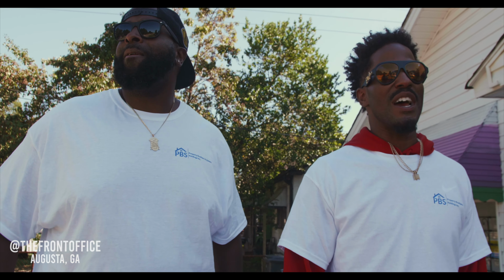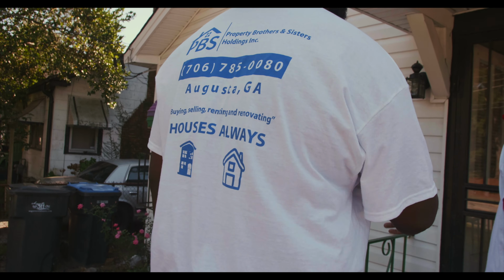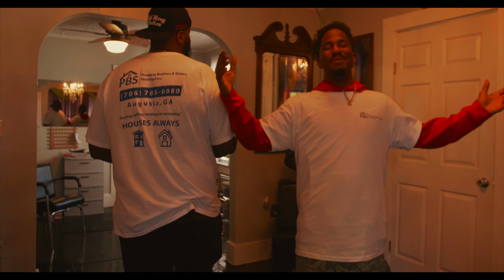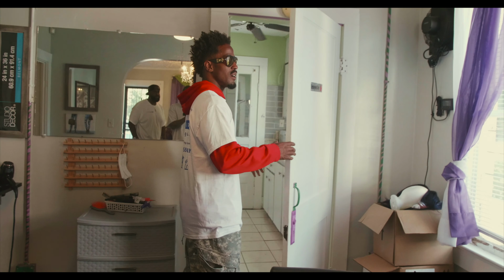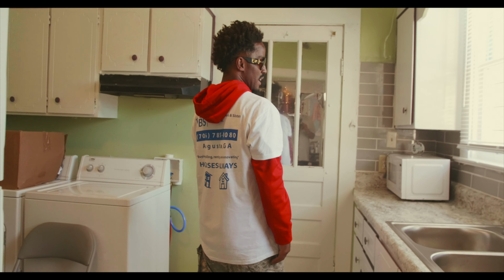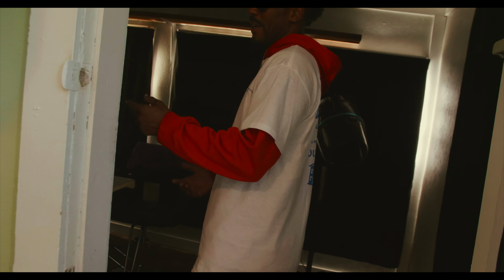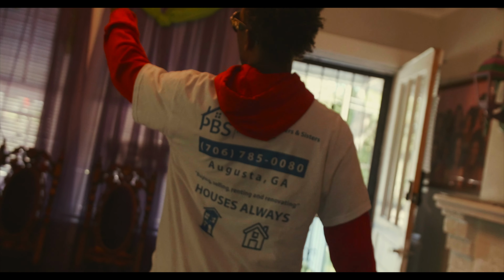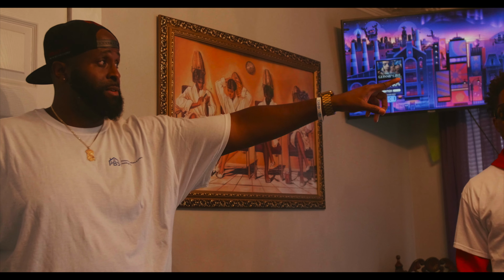Welcome to Olive Road Beauty, The BURRRRTY SHHHOP!!!!!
In this episode we discuss the MATH behind the BEAUTY SHOP, Formally known as, Olive Road Beauty (ORB) @OliveRoadBeauty. We purchased of the property in March of 2020 and opened in November of 2020!!! A @MrRentsDue Vision.